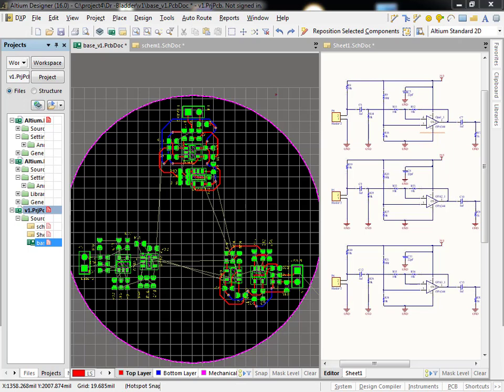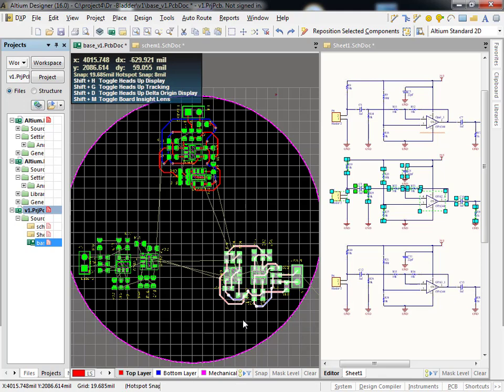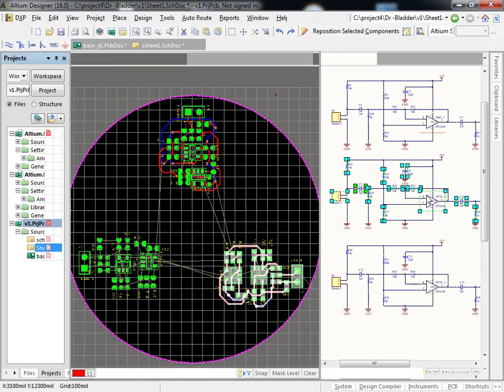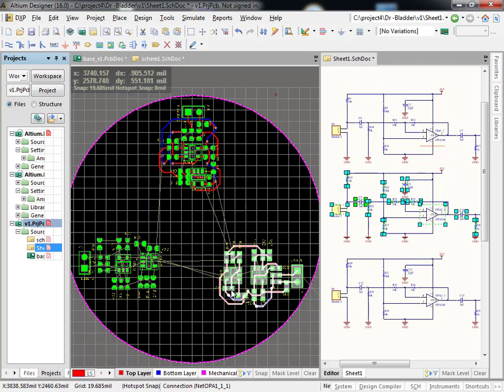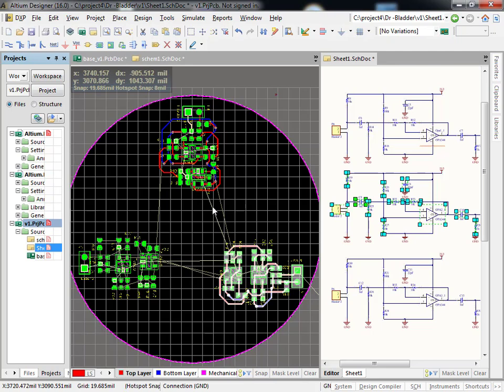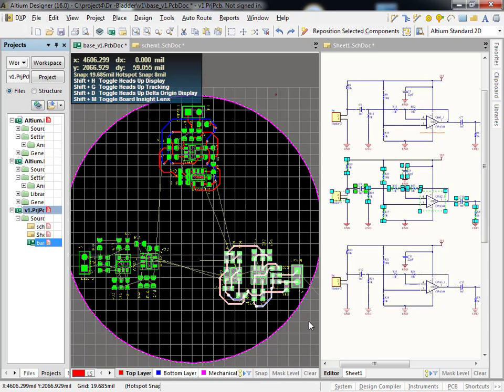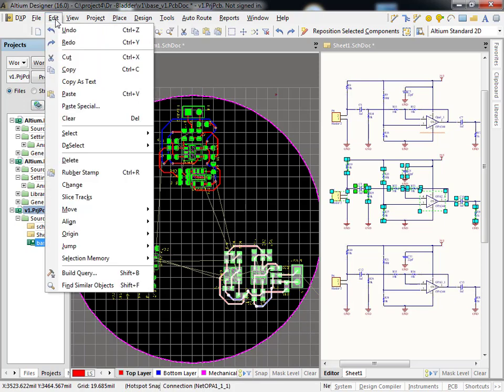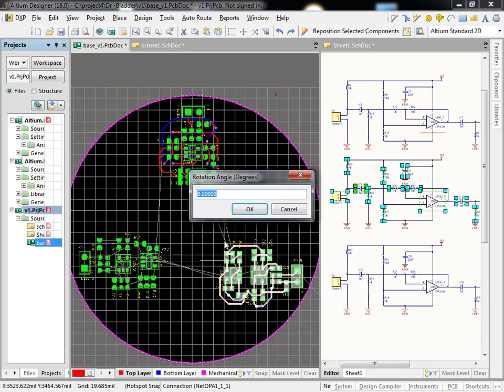Altium Tip : Rotation of componens (RoboWild.comfrom the lab)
Rotaton of componens / bock on layout